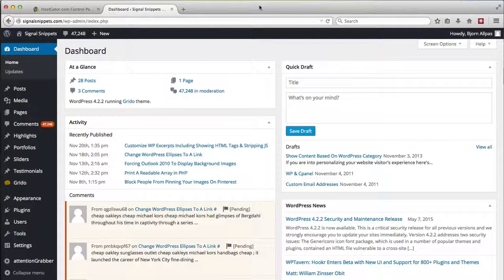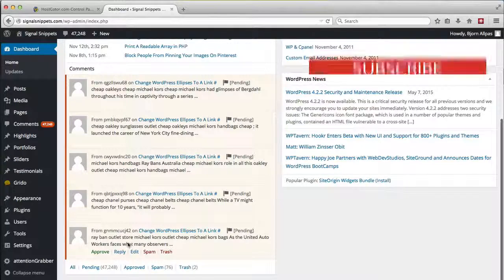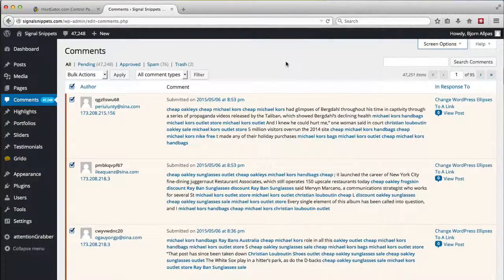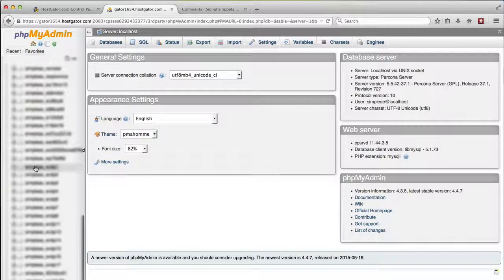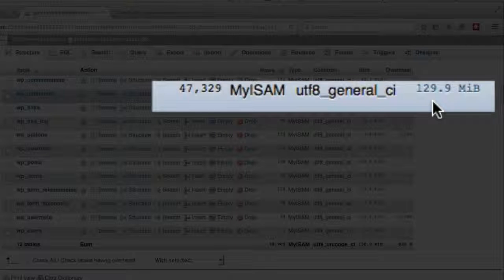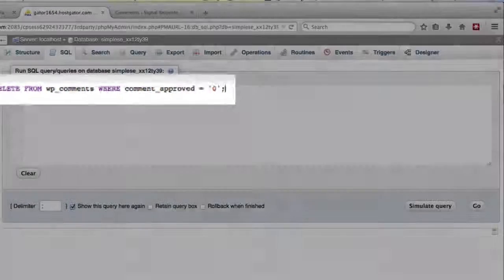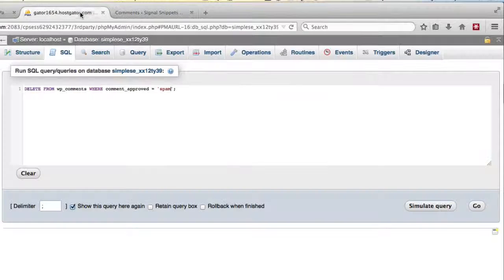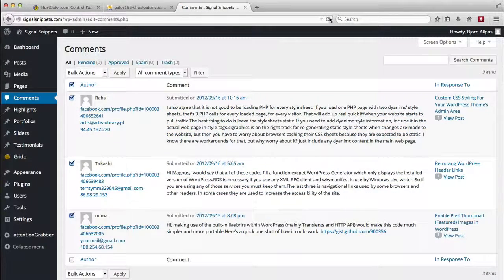Bulk Delete WordPress Comments via MySQL | WP Learning Lab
DELETE FROM wp_comments WHERE comment_approved = '0';

In this tutorial I'm going to show you how to delete large quantities of WordPress spam comments using a single command in MySQL.

The first thing you'll need to do is get to your phpMyAdmin where you can enter SQL queries.

Note: You should perform a database backup before you run SQL queries. Changes to your database can't be undone, so in case something goes wrong you can restore the database using the backup.

Here's a tutorial that will show you how to backup all of your WordPress files and the MySQL database

Please log into your hosting account cPanel or admin area.  Find the phpMyAdmin link and click it.  Depending on your hosting provider, you may be asked to log in again.  Once you're in the phpMyAdmin find your WordPress database on the left hand side.

Next, click on the SQL tab at the top of the page.  On the next page you will see a field where you can enter SQL queries.  Copy and paste the query from below into the field and then click on the Go button (left side of the page).

You will be asked to confirm that you want to execute the query by clicking Go again to mass delete WordPress comments. Please do so.

After a few seconds the query will be complete and all the comments on your website be removed.